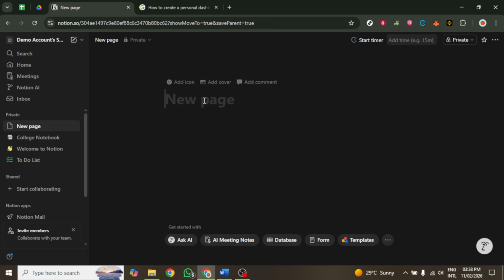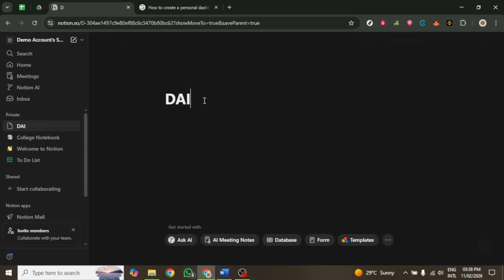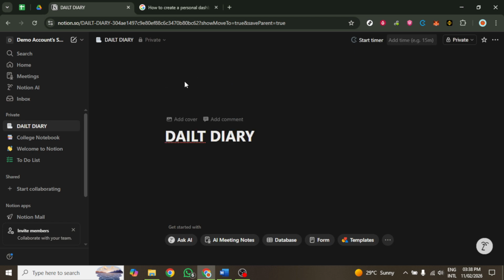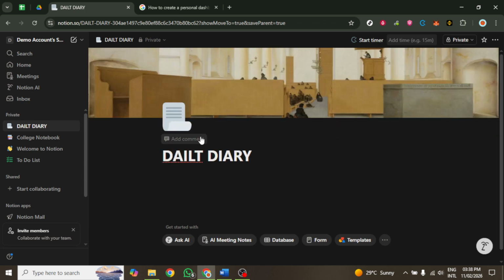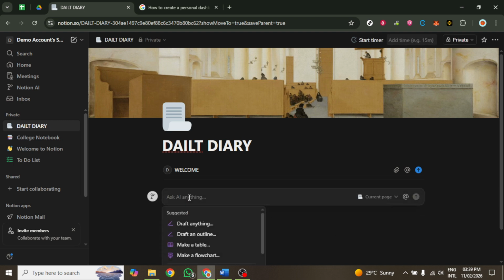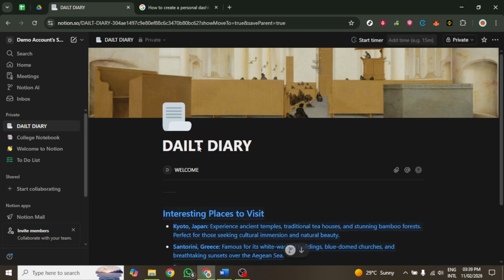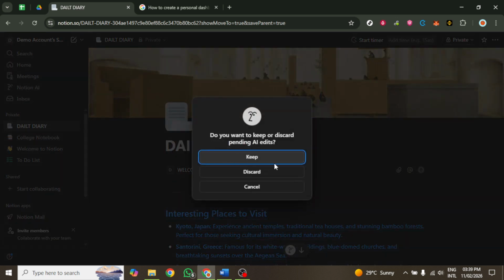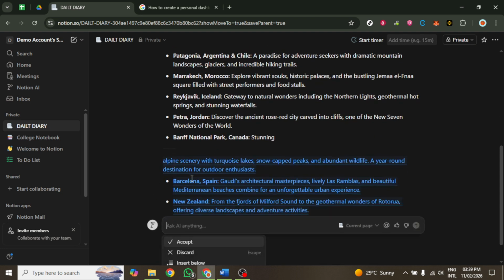2026 How to create a personal dashboard in Notion[LATEST GUIDE]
In today's Video we cover, How to create a personal dashboard in Notion